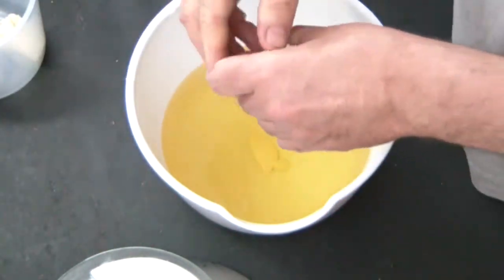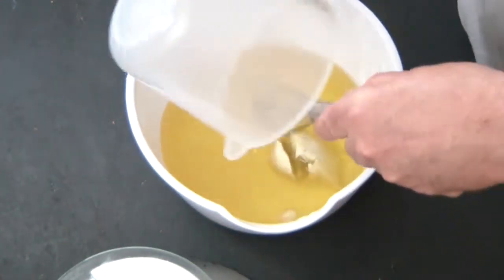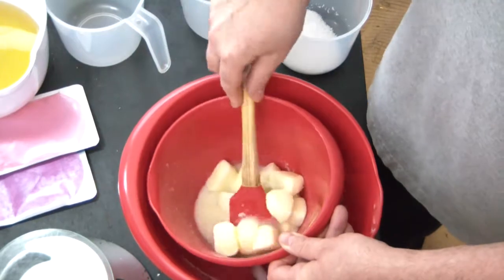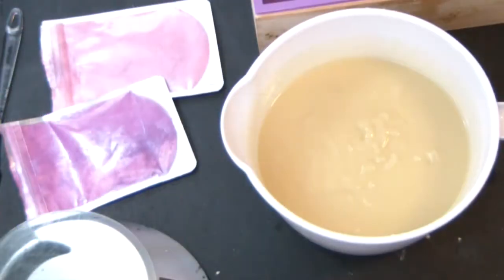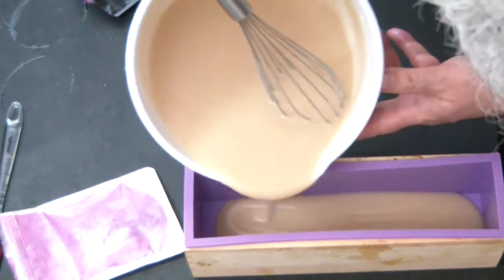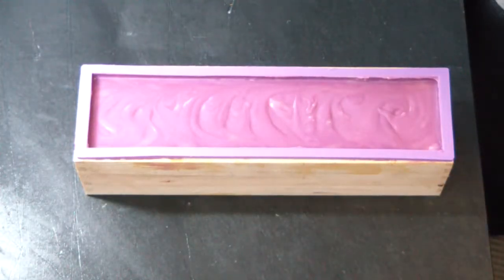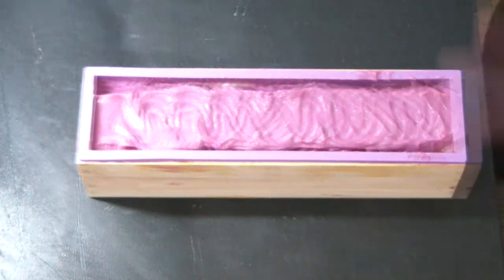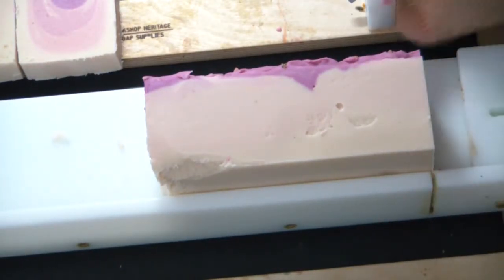Making & Cutting Barbara Bush Tribute - Goat Milk -Rose Soap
As stated in title, this is a Tribute soap to First Lady Barbara Bush, our politics may have not always been in sync, but I respected her as a devoted  Mother and wish nothing but the best to the Bush family during this time. Mother's day is less than a month away and I still miss my mother very much, so these type of events always touch my heart.

This is a simple pink gradient goat milk soap scented with rose essential oil.

60% Coconut Oil
30% Olive Oil
5% Coco Butter
5% Shea Butter

100% fresh goat's milk
Rose Essential Oil